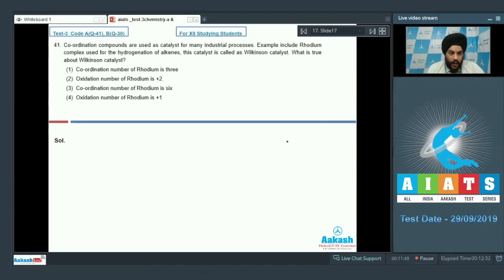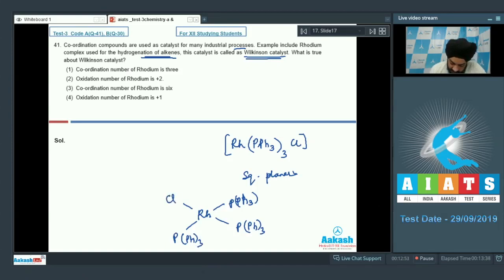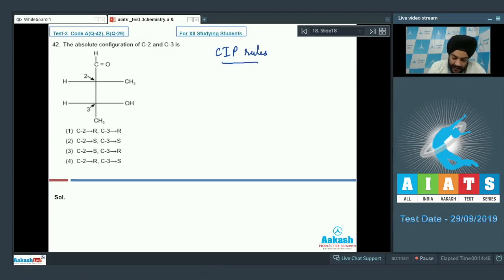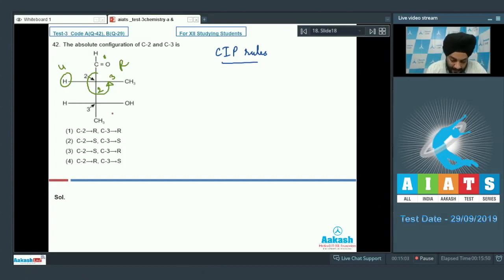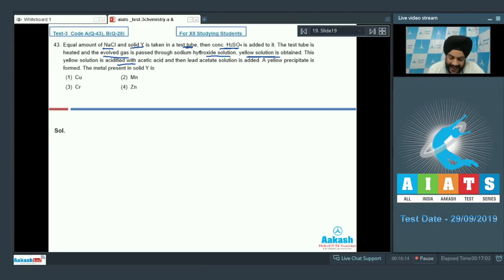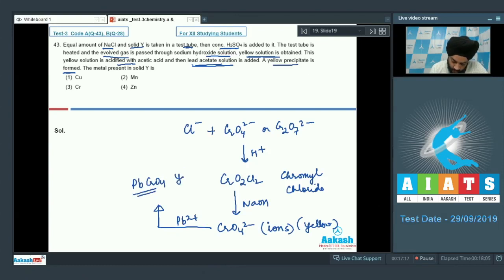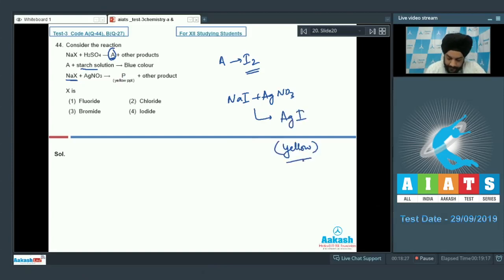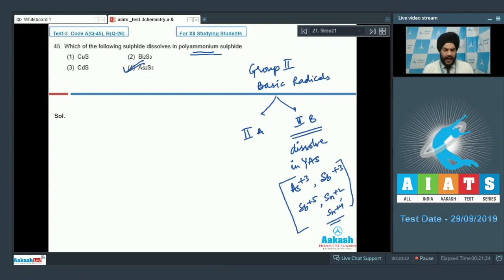AIATS TEST 03 Code A B For XII Studying Students CHEMISTRY JEE Main 2020 Q41 to 45